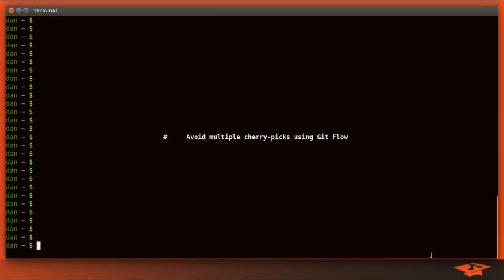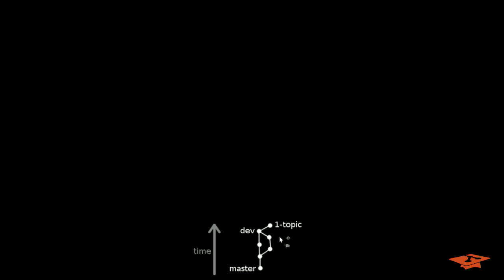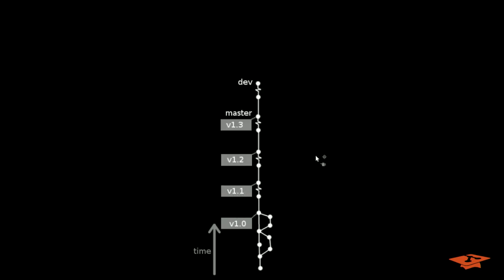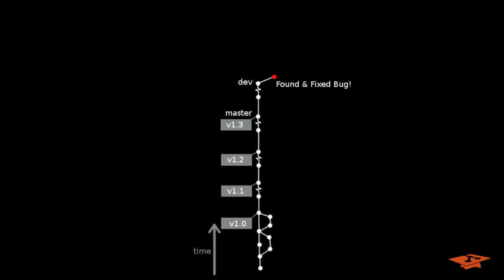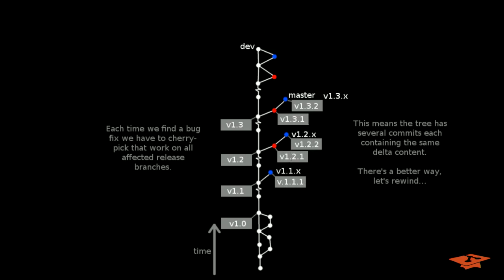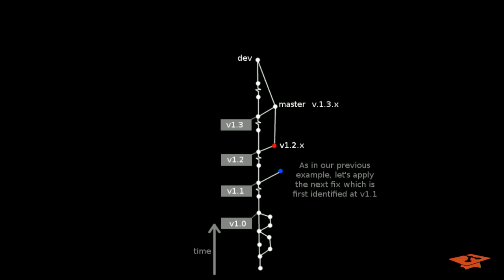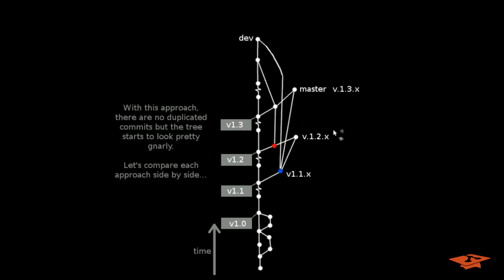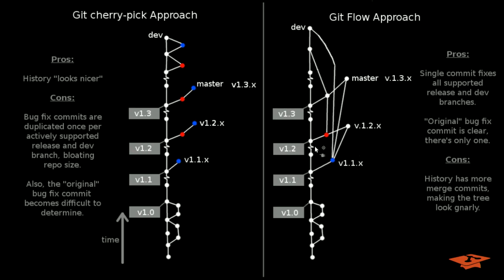034 Avoid Multiple Cherry-Picks using Git Flow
In this video we go through a simple release/dev/hotfix branching strategy based on git-cherry-pick and then show an alternative approach using a basic "Git Flow" branching strategy.  This (technically) better approach reduces commit duplication for hotfixes making your repo history cleaner and more efficient on disk.

If you aren't familiar with 'git cherry-pick' or how git branches work, you may get confused.  See these videos for getting up to speed on those topics: